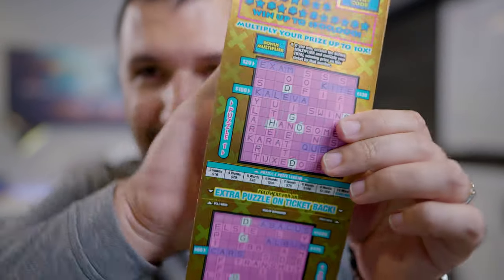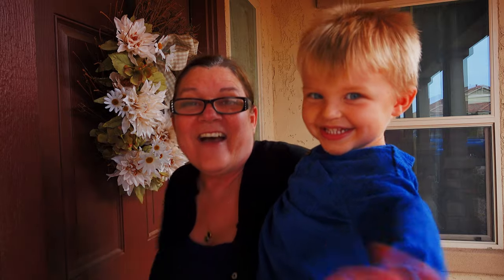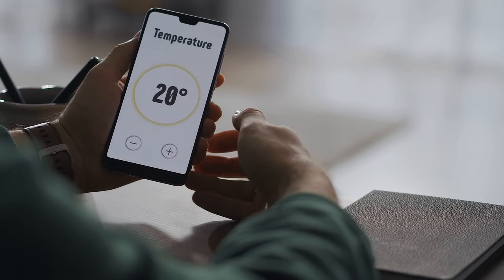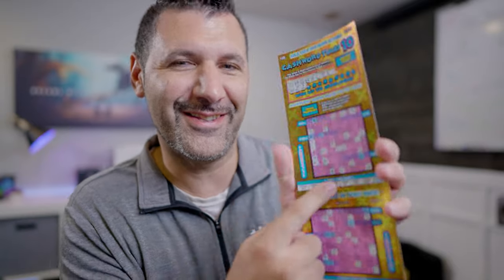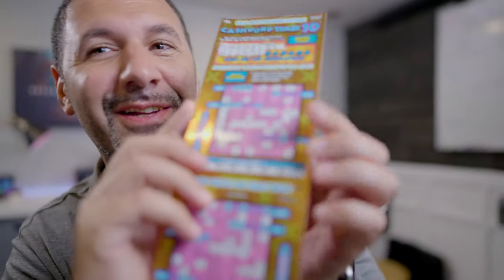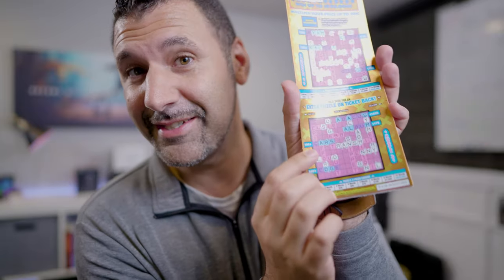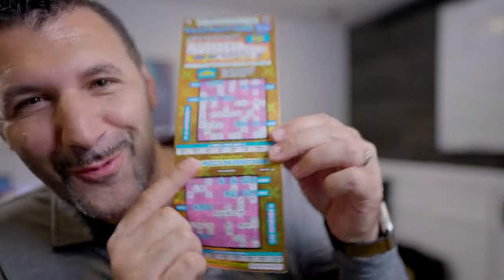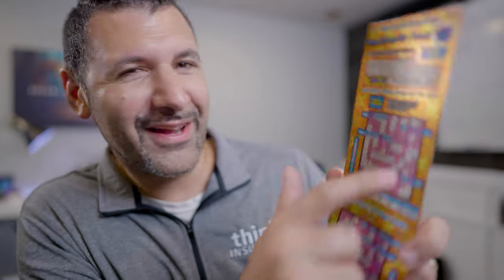5 devices that lower your home insurance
Available in Virginia, Michigan, Indiana, New York, and Ohio

Follow Think Insurance for more savings